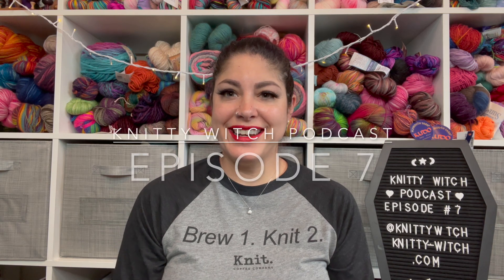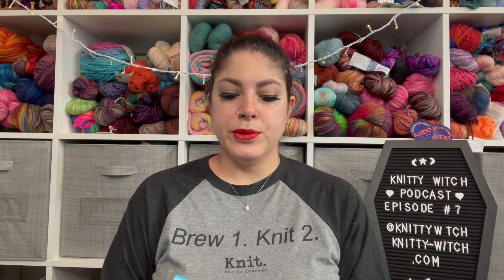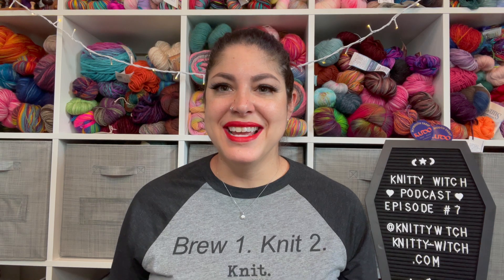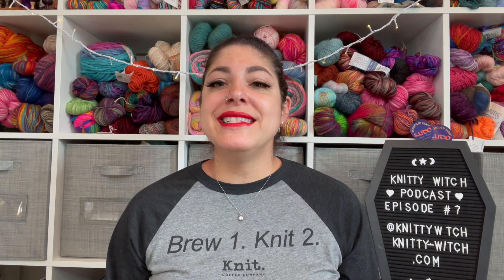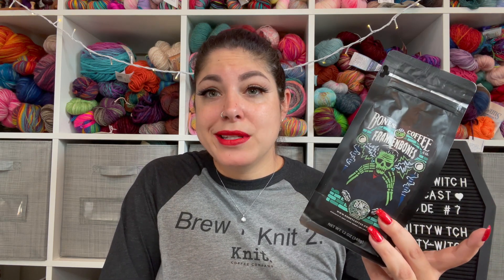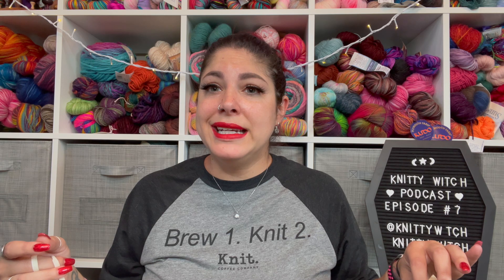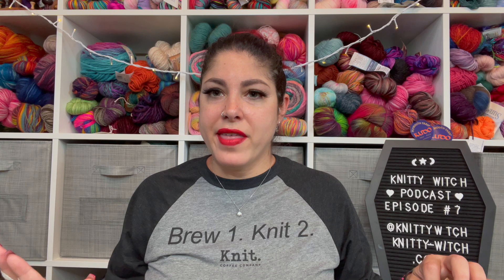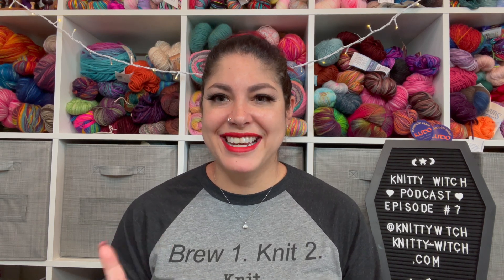Knitty Witch Ep7 Advent Season Approaching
This Thanksgiving season, I'm grateful for you!

WIPS:

Clay Canon

Acquisitions:

Respect The Spindle
Tarot Reversals
Elvira Yours Cruelly
Tarot De Luz
Immortals Fenix Rising

Never be a prisoner of your past. It was just a lesson, not a life sentence.
Be kind to yourself. Love yourself for the awesome person you are!